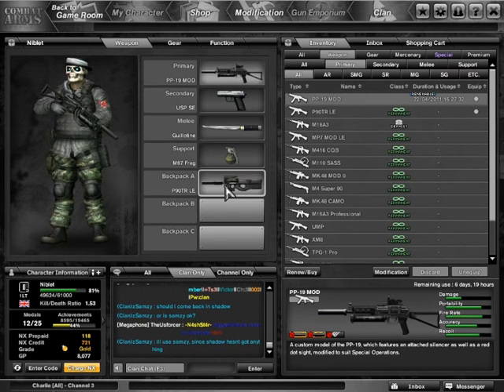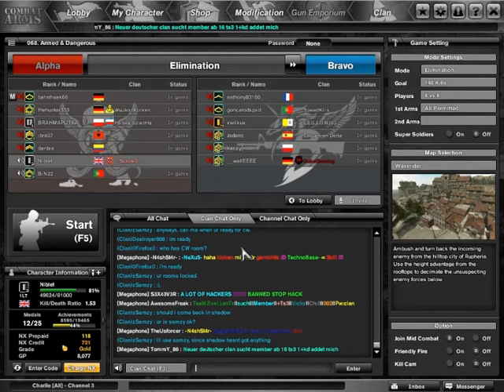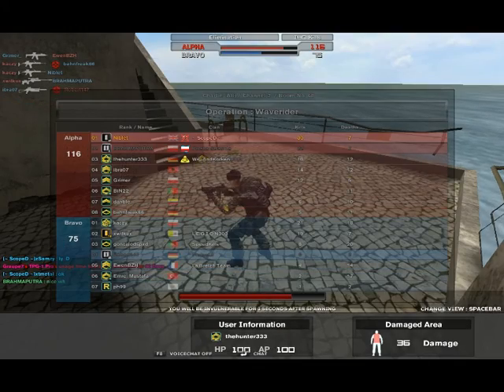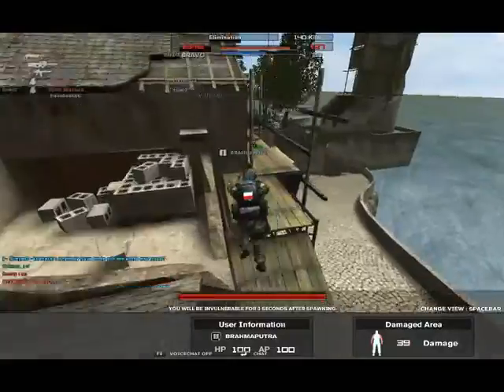PP-19 MOD Review by Niblet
Cracking little SMG